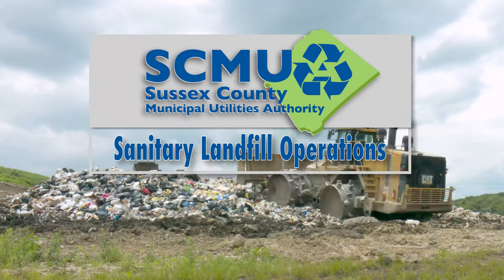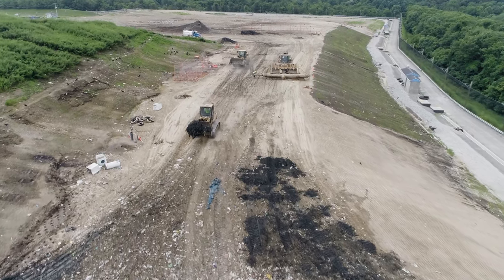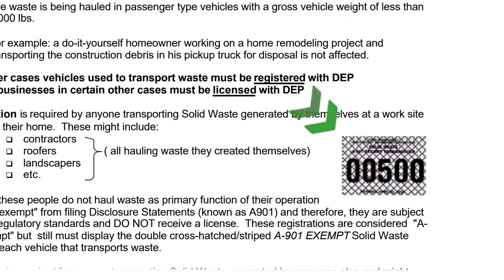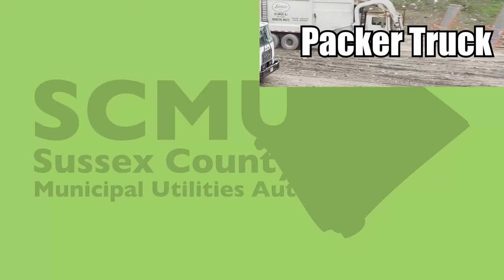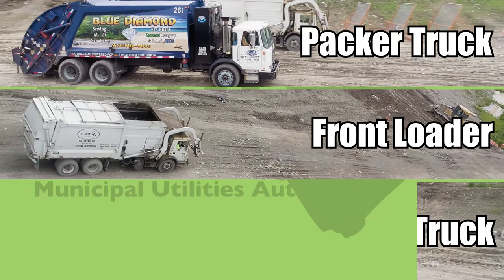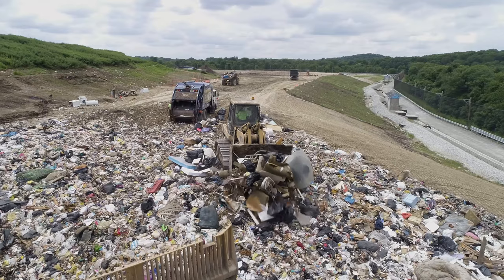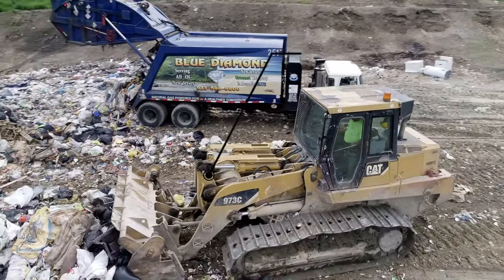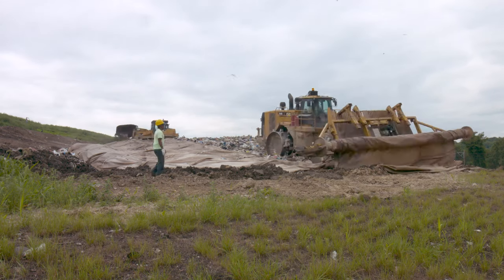Sanitary Landfill Operations